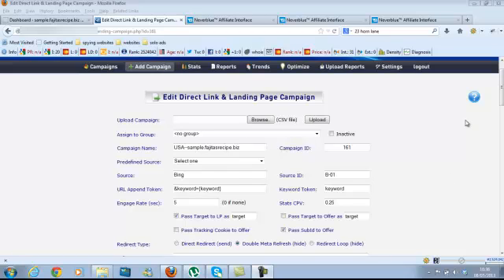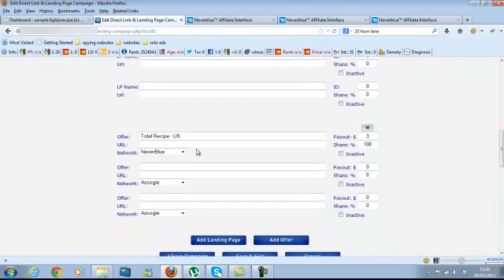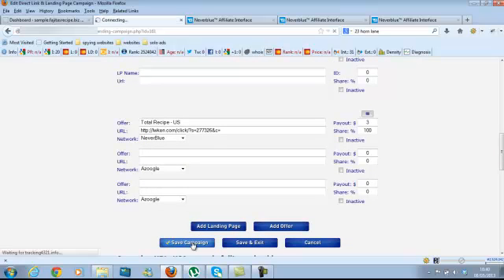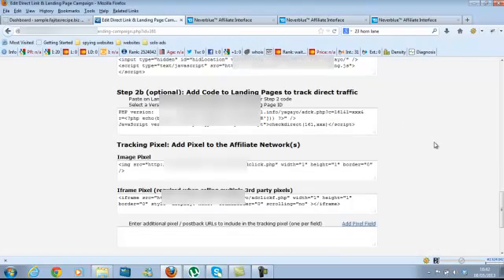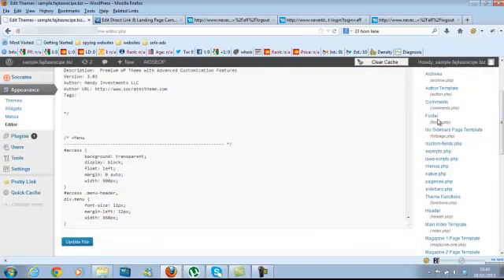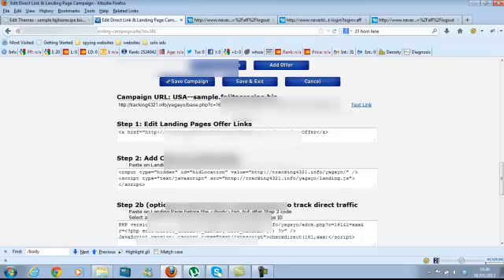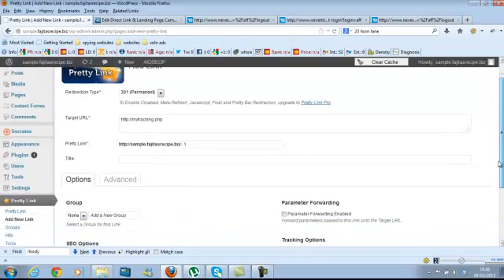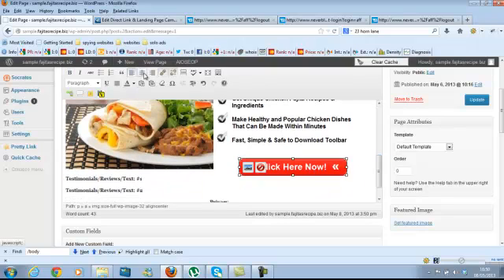Tracking With CPV Lab